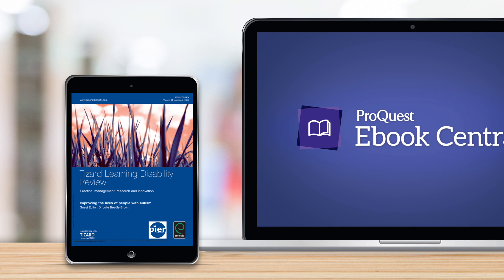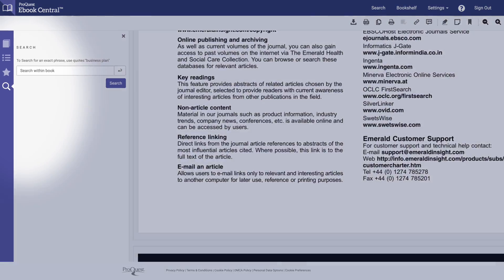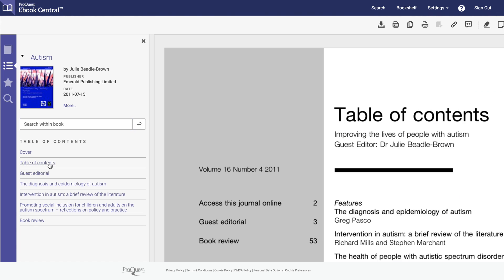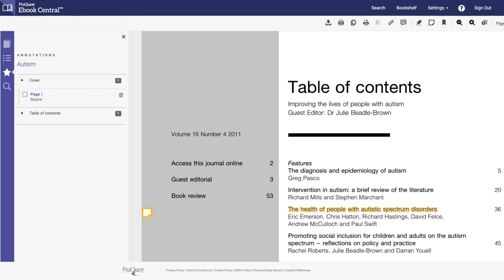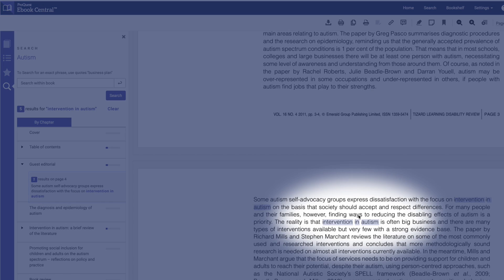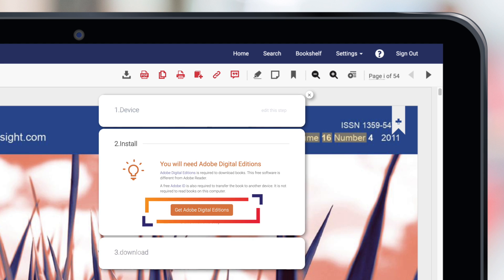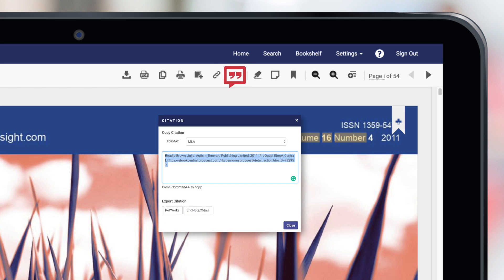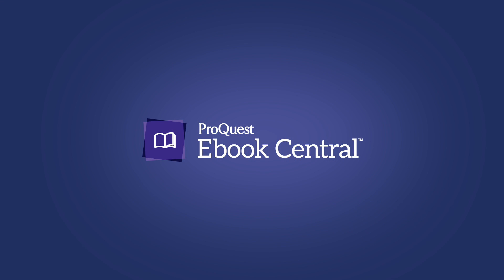Ebook Central Online Reader and Productivity Tools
Read, search, navigate and annotate – all from your web browser. This brief video walks you through the easy-to-use Ebook Central online reader. You’ll also learn how to download, copy and print books or chapters, and how to quickly and accurately create a citation for your research.